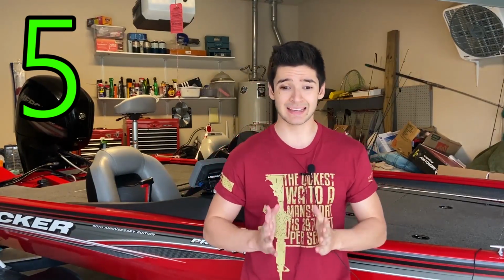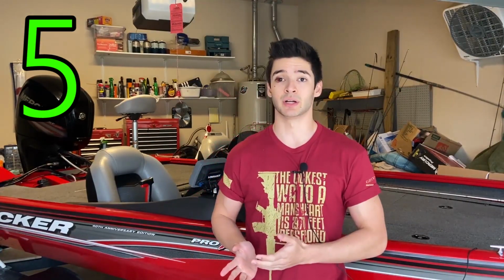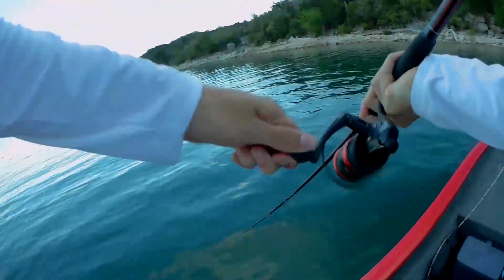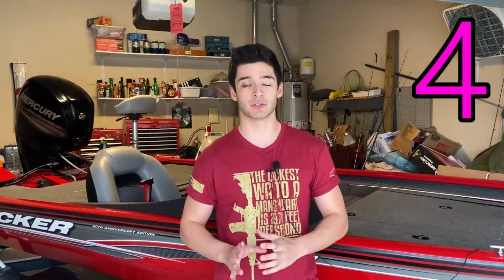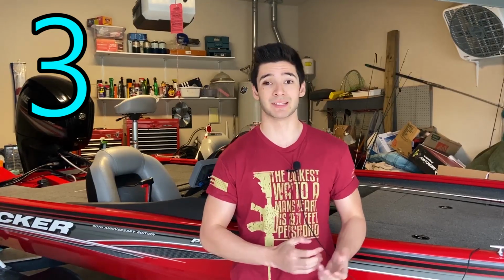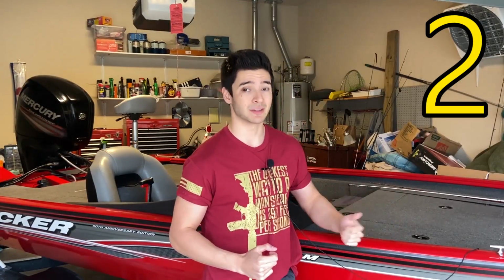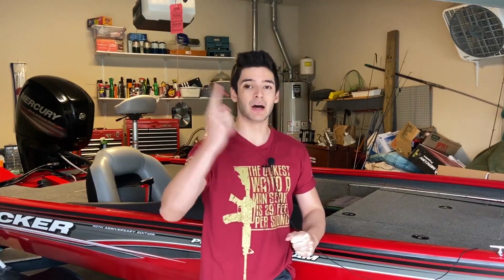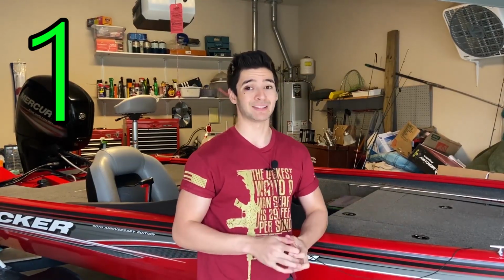5 Reasons We Bought Bass Tracker Over Alumacraft, Ranger, Triton, or Other Brands! (SECRETS!)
Why We Bought a Bass Tracker Aluminum boat over Alumacraft boats, Ranger Boats, Triton Boats, Lund Boats, Lowe Boats,  Crestliner Boats, Xpress Boats, or any other brand!